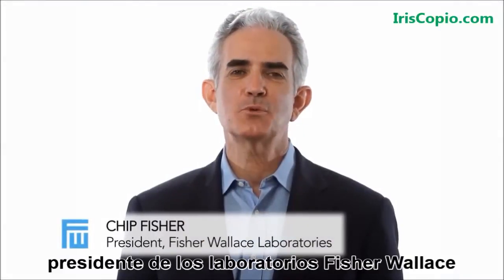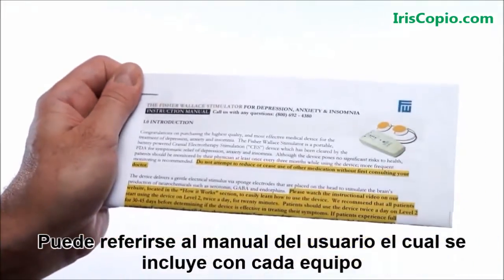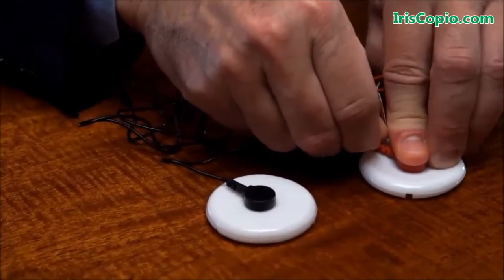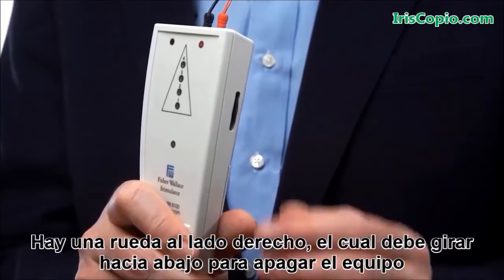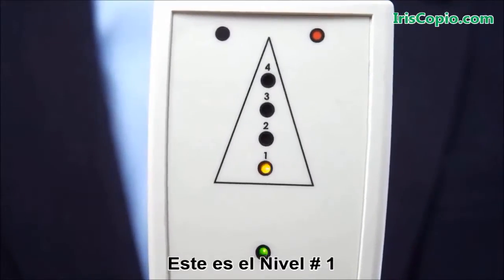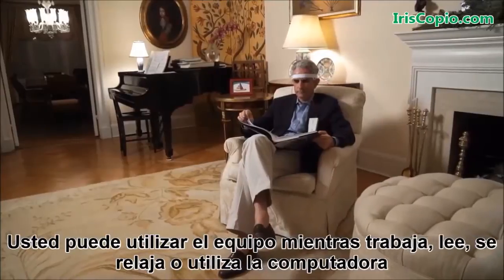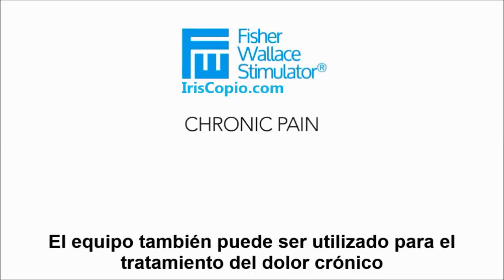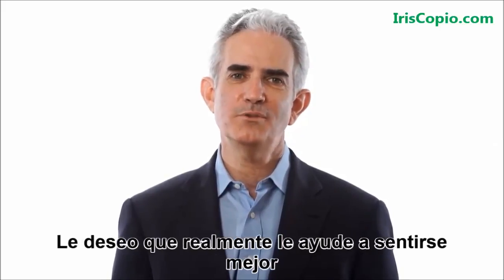Estimulador de Electro-Terapia Craneal - Fisher Wallace®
El estimulador Fisher Wallace  es un sistema 100% portátil el cual utiliza baterías.  Este dispositivo es categorizado como un "Estimulador de Electro-Terapia Craneal" o C.E.S. por sus siglas en Inglés, el cual ha sido aprobado por la F.D.A. (Administración de Comidas y Drogas) de EE.UU.  El estimulador Fisher Wallace  emite un estimulo leve de corriente eléctrica (1-4 mA) a través de los electrodos (esponjas) los cuales son posicionados a nivel de los temporales (tratamiento para la depresión, ansiedad e insomnio), estimulando la producción de neuroquímicos tales como la serotonina, GABA y endorfina.  Para el tratamiento de dolores localizados, los electrodos se posicionan en el área del cuerpo. (Generalmente, el cable rojo en la base posterior del cuello y el cable negro en el área de dolor, excepto cuando se trata de dolores gastrointestinales).